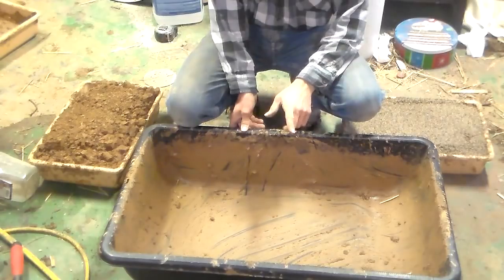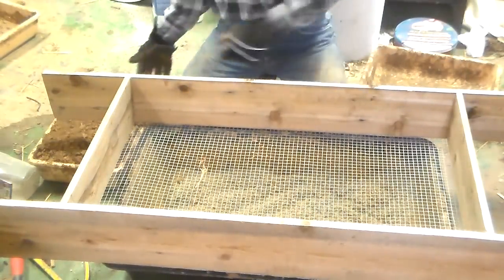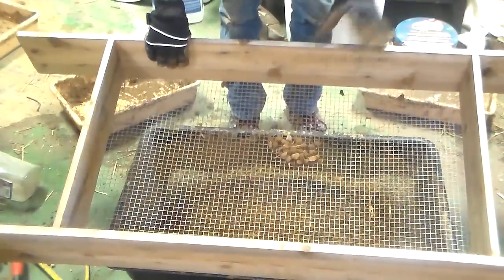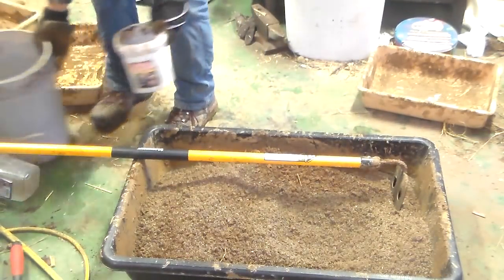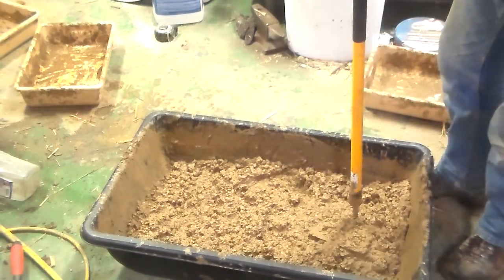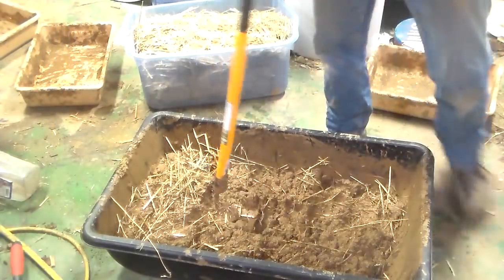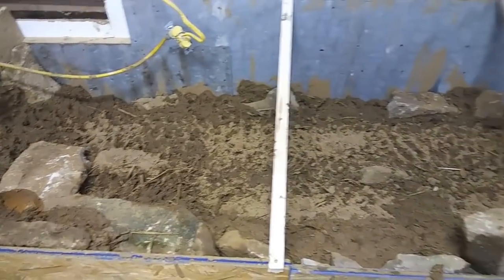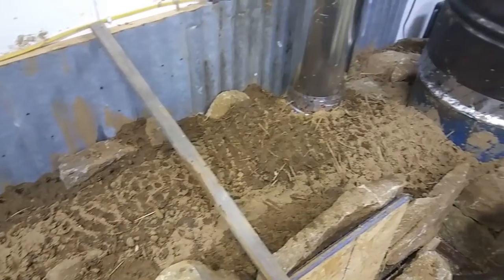RMH Part 6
Got busy adding Cob to the bench and managed to cover the heat exchangers. Also give a quick tutorial on mixing cob indoors.